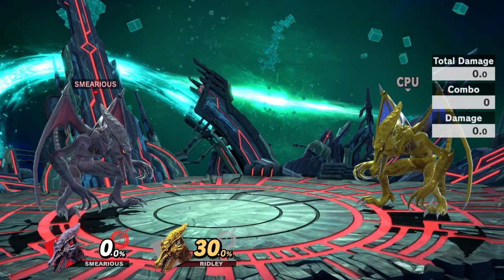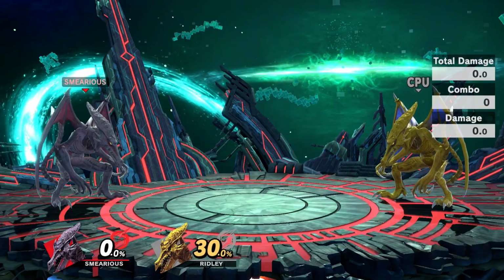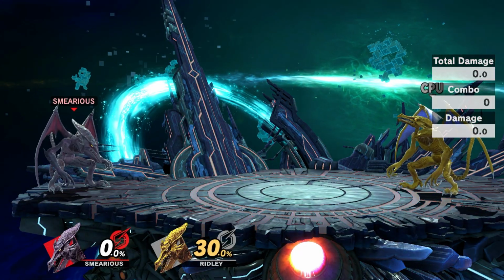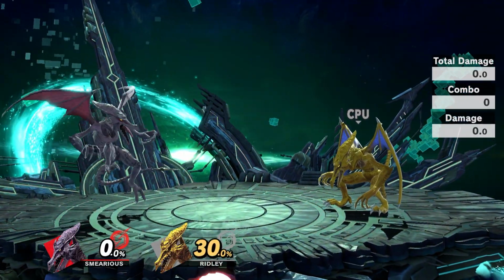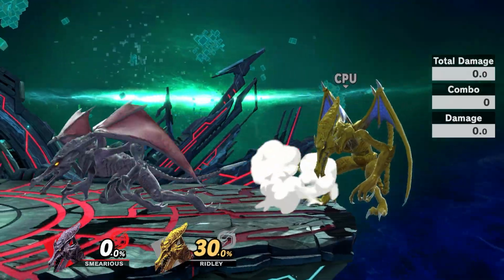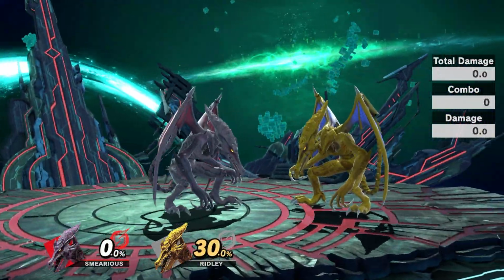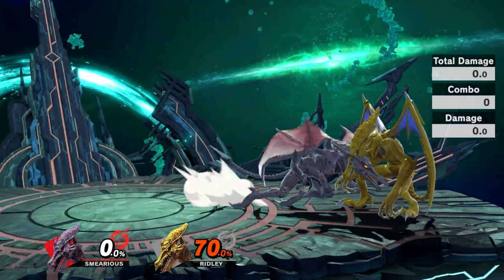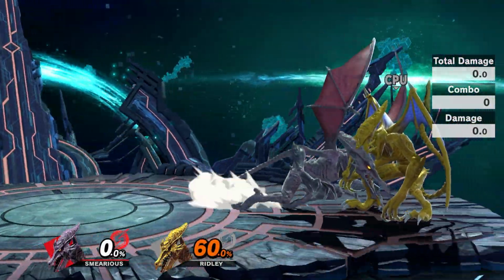Ridley Tech: Immediate Dash Attack Cancel Nair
dash attack cancelling has a lot of variance on timing and positioning
with ridley, we can also utilize the back hit for niche setups at the ledge and onstage